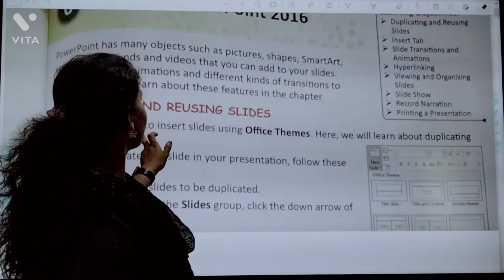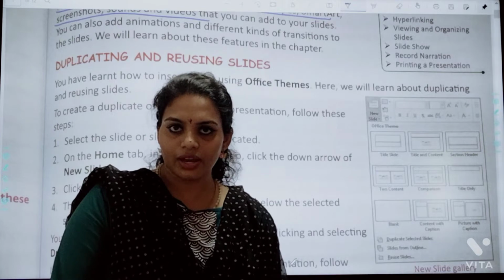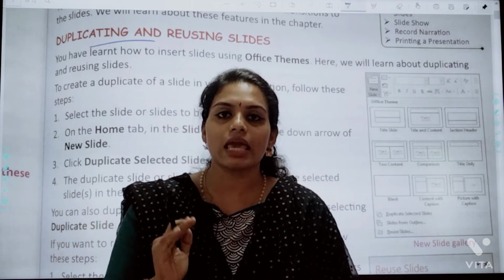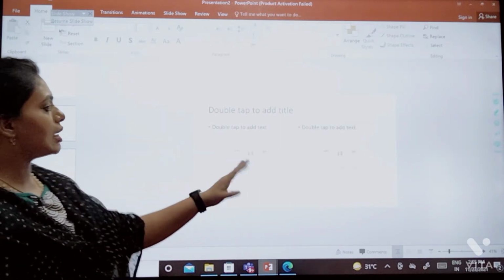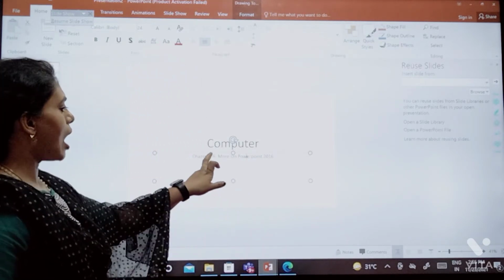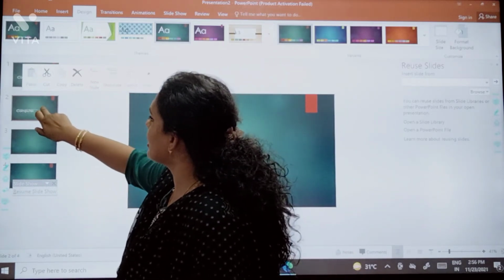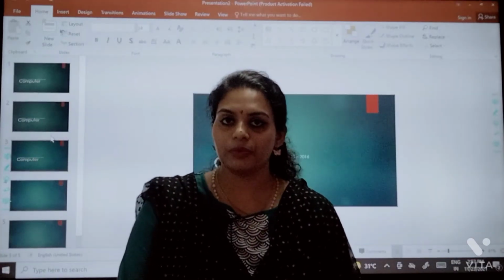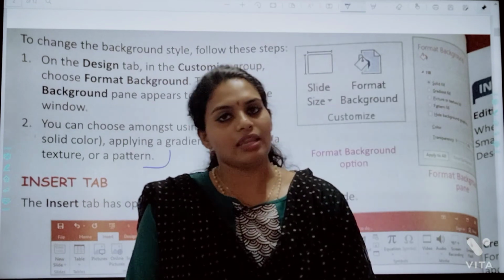26.11.21 // GRADE : 5 // COMPUTER // CHAPTER : 6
GRADE : 5 // COMPUTER // CHAPTER : 6
TEACHER : Ms. JISMY SHINTO